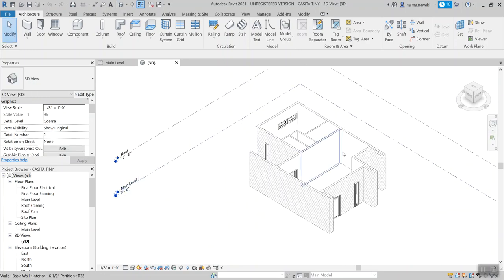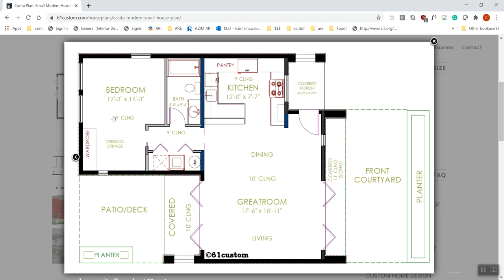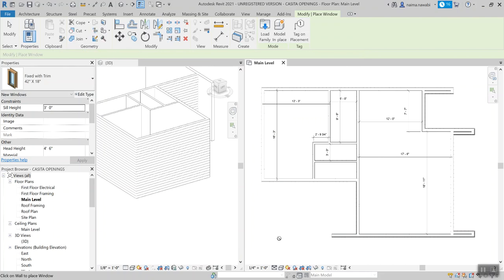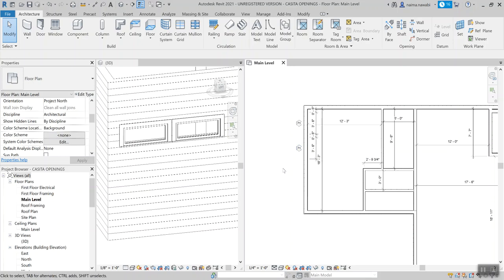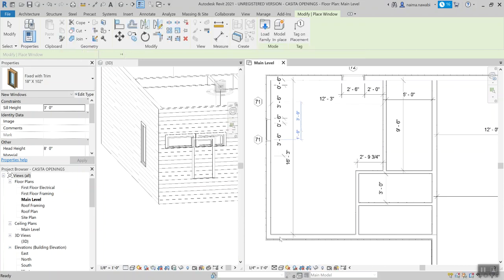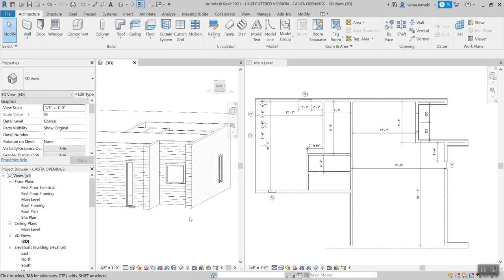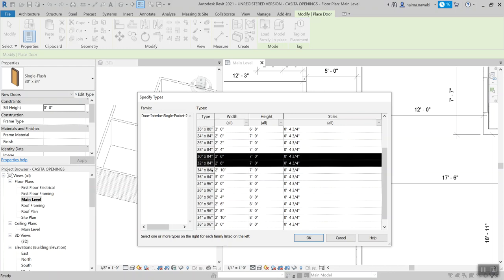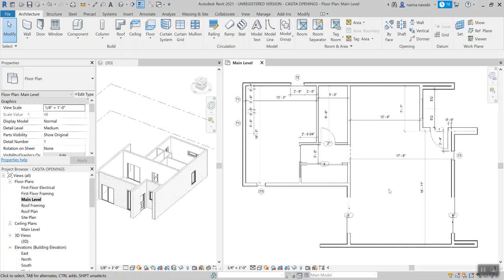Revit Openings; placing & customizing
0:39 Opening projects in and out of Revit
0:50 Backup/Journal Files & Settings
4:20 Working from a sketch or conceptual floor plan
5:30 Overview
11:00 Change 3D views
11:20 Inserting a Window (loading types & making a unique style)
16:15 Using dimensions to move windows
18:05 Head Heights
21:00 Window Tags & Window Orientation
32:08 Create Similiar
36:00 CEntering using dimensions
39:00 Inserting doors
41:00 Loading Doors & door sizes